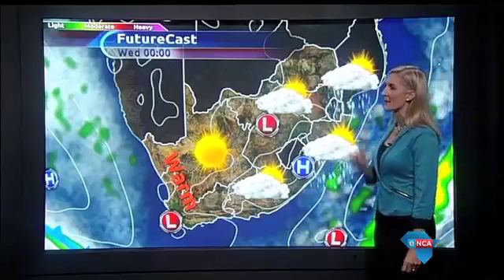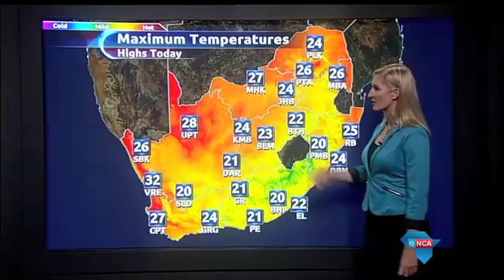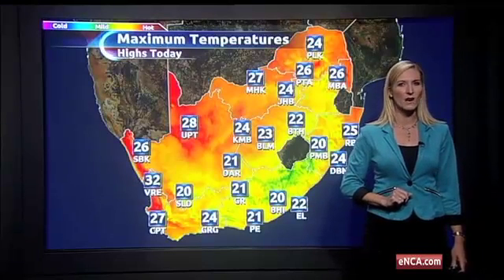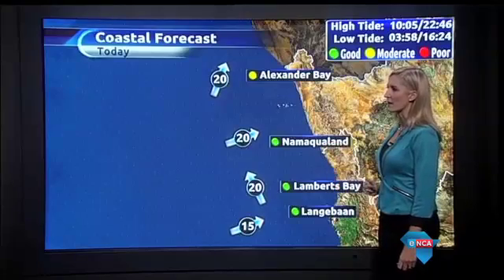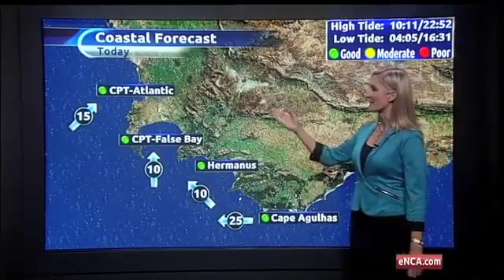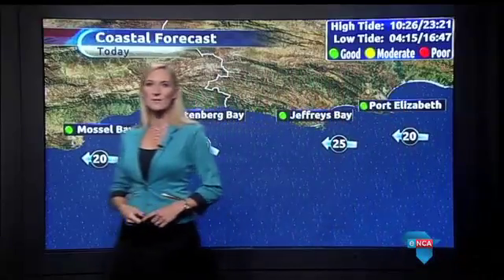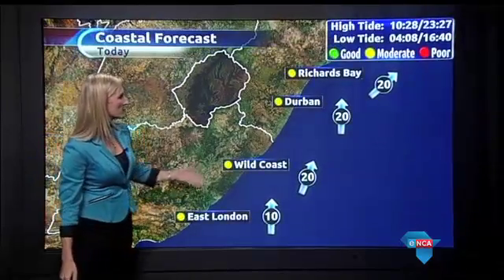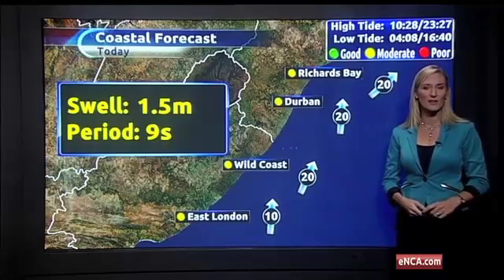eNCA Weather Morning | 12 May 2015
eNCA's weather anchor Candice McKechnie with the latest weather updates.